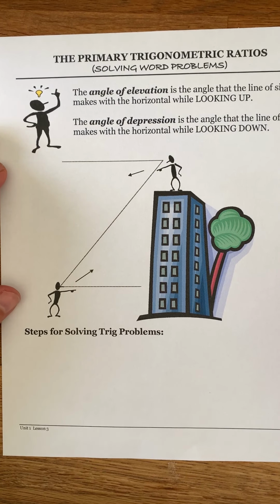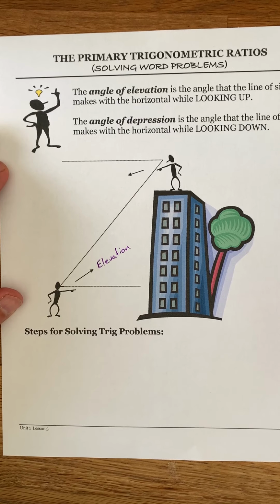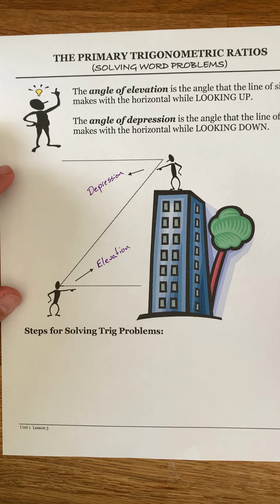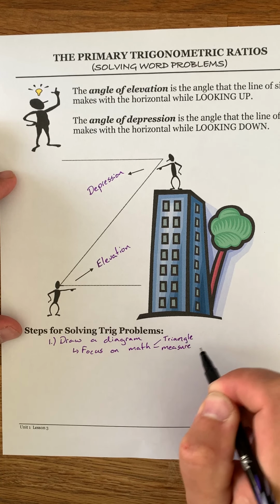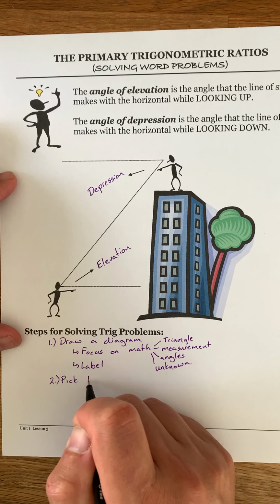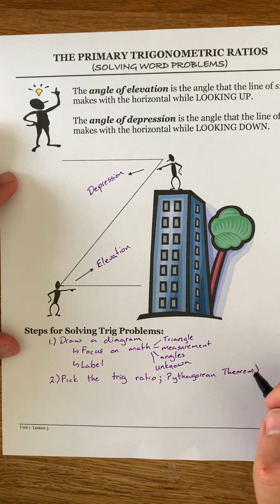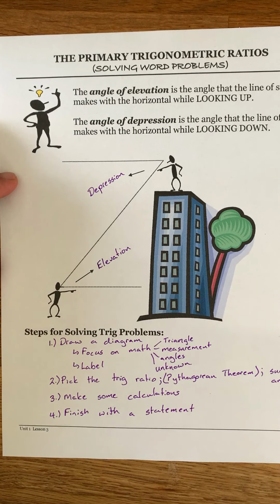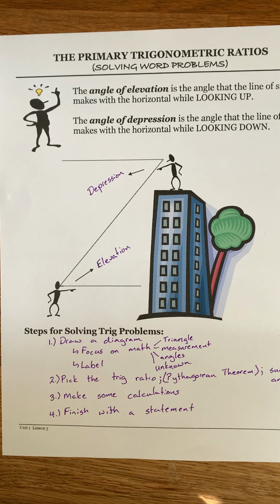Angle of Elevation and Depression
In trig problems, the common phrases "Angle of Elevation" and "Angle of Depression" describe a reference angle for a triangle from a certain perspective.